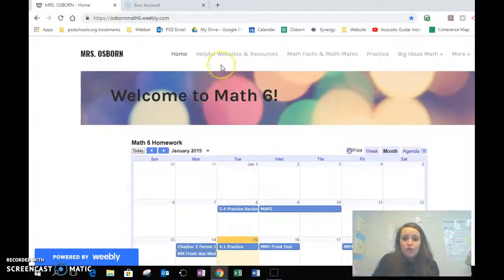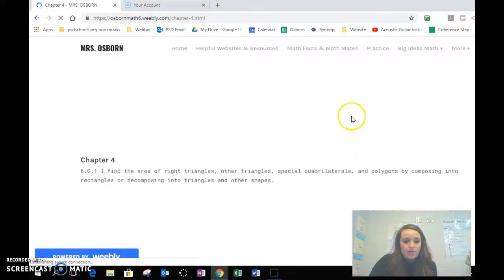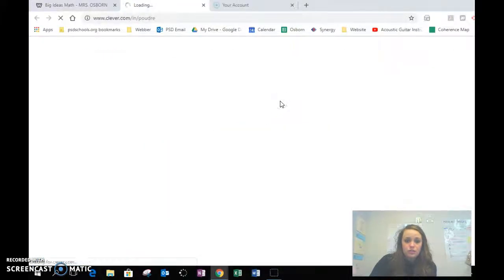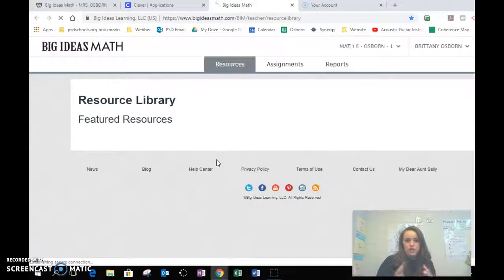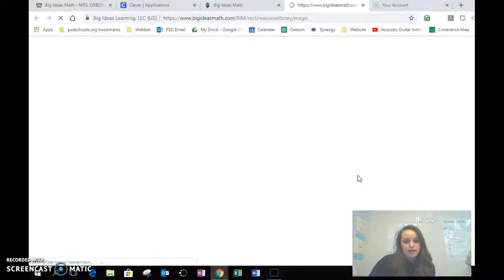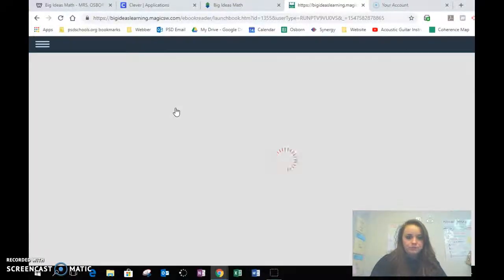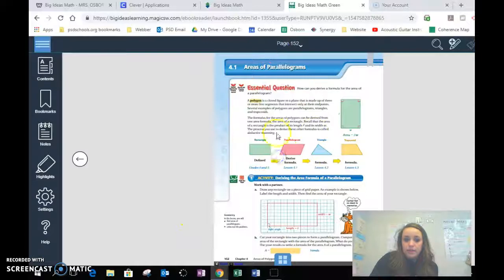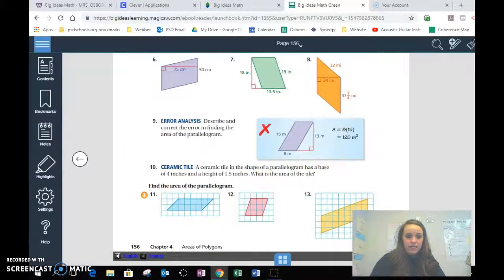Finding the Online Text